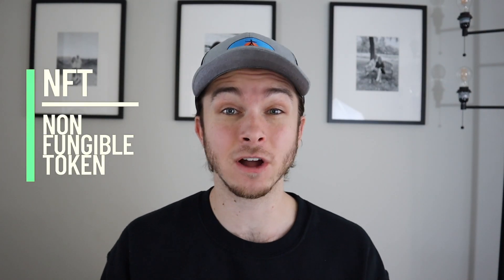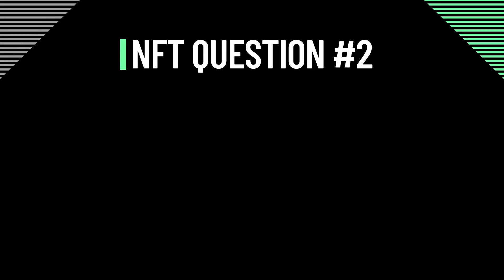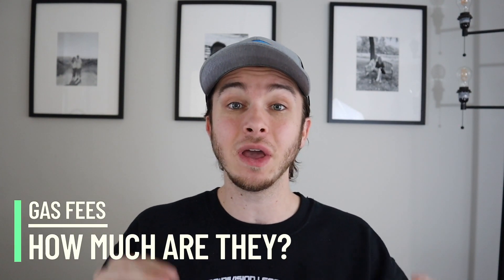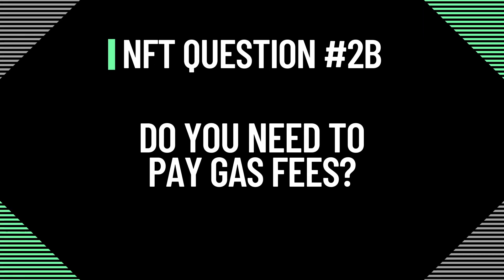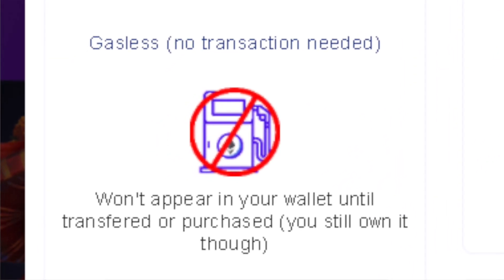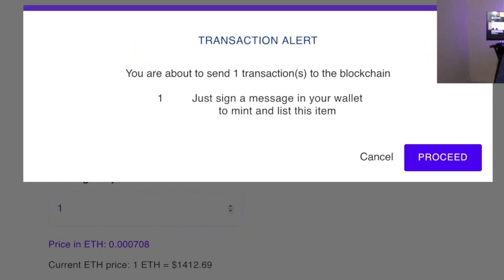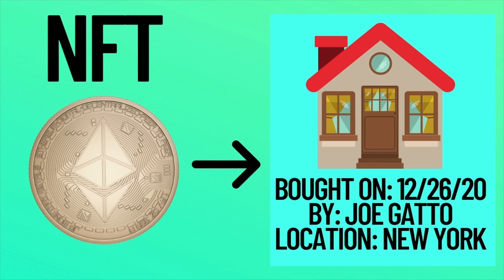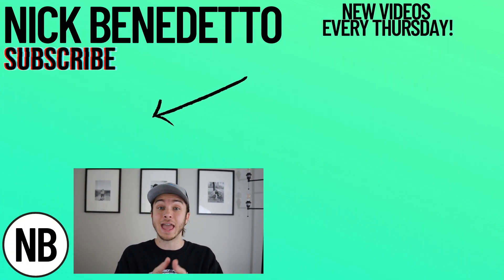NFT Crypto Art EXPLAINED! | NFT Fees, Ethereum Gas Fees, Gasless NFT Transactions, & MORE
In this NFT Art Explained video, we go over EVERYTHING about NFT Crypto: What are NFT Fees, NFT Gasless transactions, What you can make into a NFT, What are blockchain transactions and smart contracts. All of this is to help YOU understand NFT Art and NFT Crypto Art more! I explain a bunch of things related to NFTs and NFT Art such as what a NFT actually is, what fees are associated with NFTs, how NFTs relate to ethereum blockchain transactions, what a gasless NFT is, how you have to pay gas fees for transactions on the blockchain and more! Who pays for NFT gas fees? We specifically look at Mintable, Rarible, and OpenSea and their NFT fees! Here are some timestamps below for each NFT question:

TIMESTAMPS:
0:00 - NFT's EXPLAINED
0:30 - What is a NFT?
1:27 - Ethereum Gas Fees
3:15 - Gasless NFT Minting
5:05 - Fees For Selling NFTs
6:39 - What Can Be Made Into A NFT?
7:45 - Blockchain Transactions vs. Smart Contracts

FREE STUFF:
➥ Up To 4 FREE STOCKS WITH Webull (Valued up to $1600 EACH!)